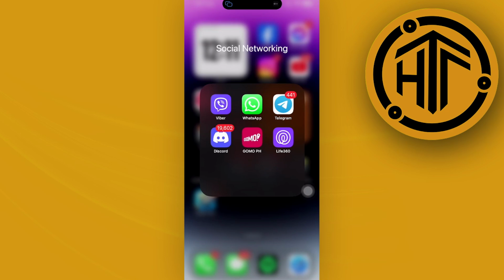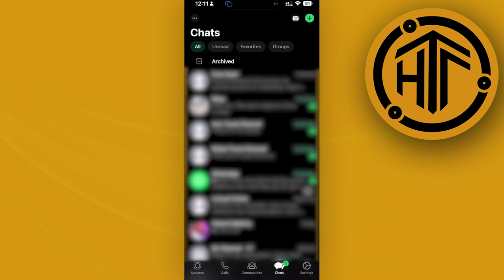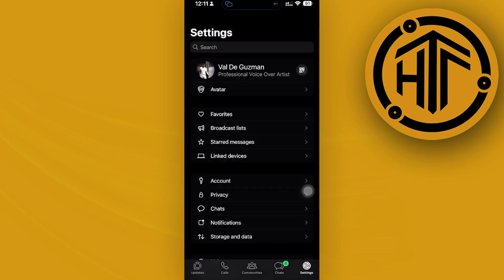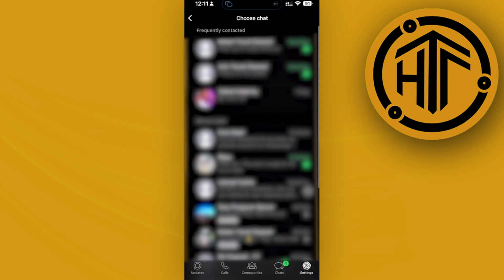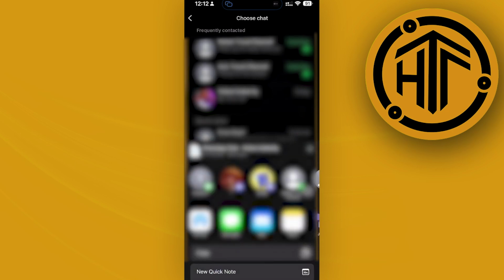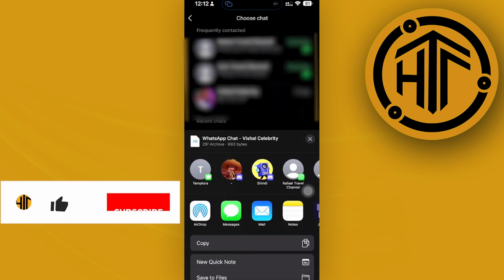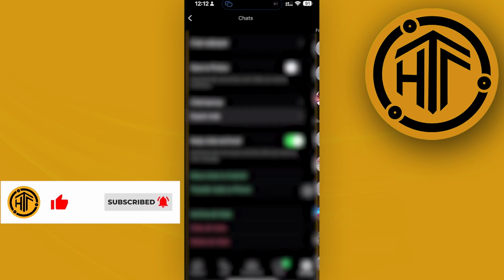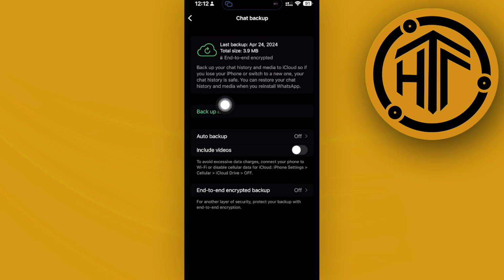How To Transfer WhatsApp Data To New Phone (Newest)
In this video, you will learn how to move whatsapp data to new phone quickly and easily. Watch the video till the end to find out how to move whatsapp data to your new phone.

Did you learn how to transfer whatspp data to another phone?

Do you want to see another video from us about how to transfer whatsapp data to new iphone?

I hope you enjoyed this tutorial on How To Transfer WhatsApp Data To New Phone (Newest)? 👀❓